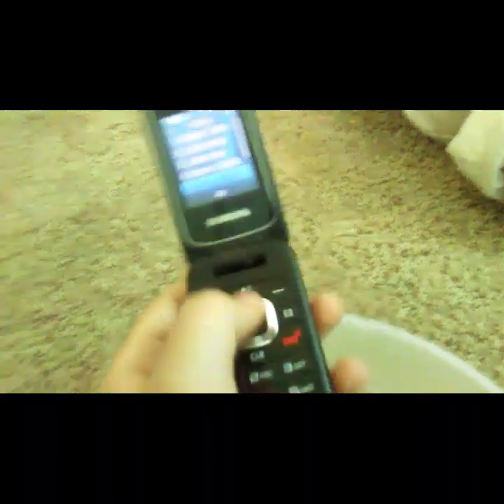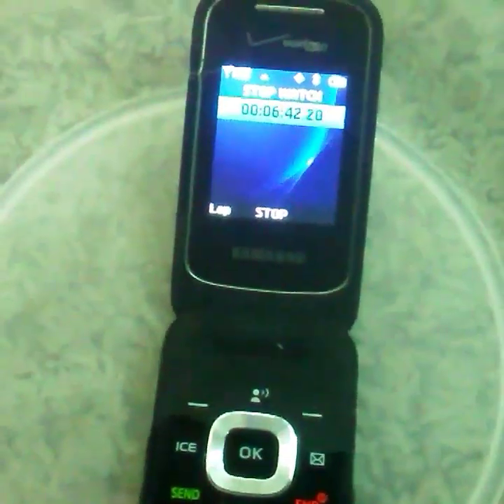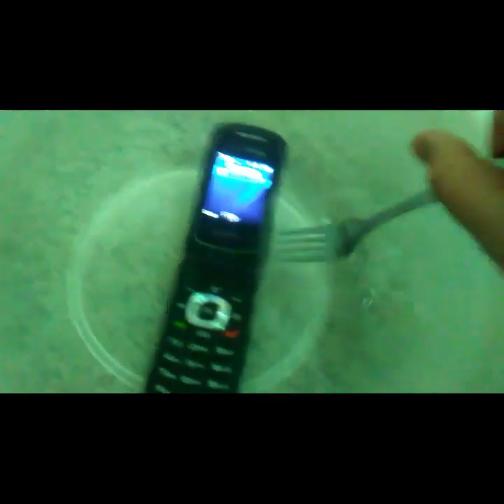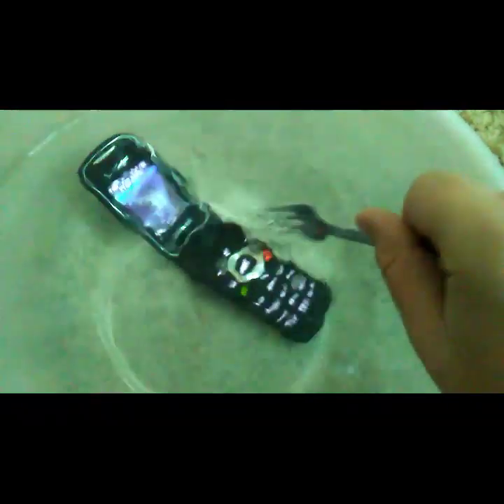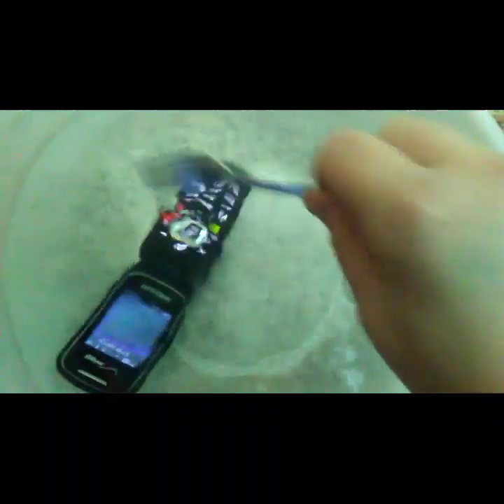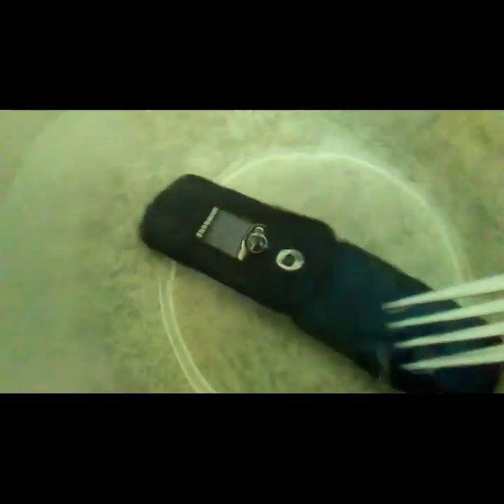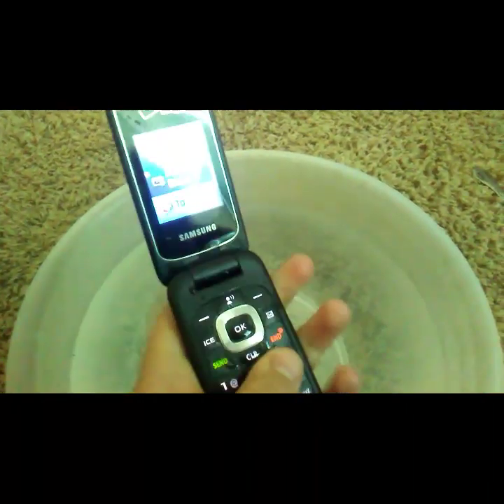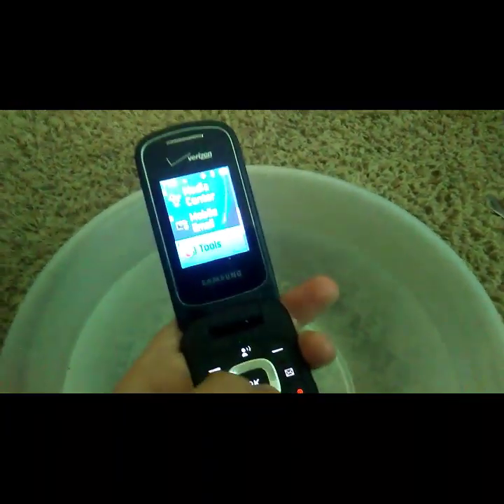Will The samsung flip phone survive under water for 8 minutes